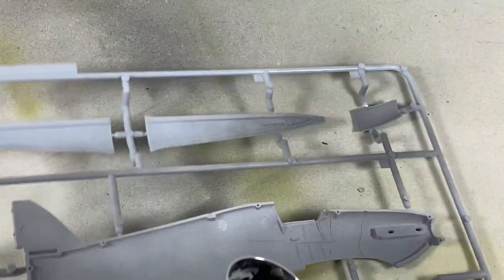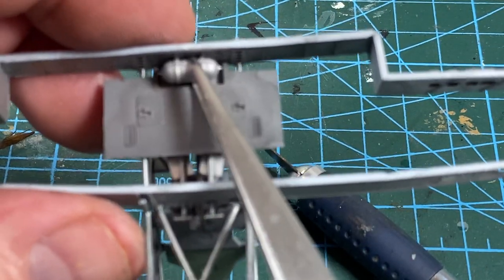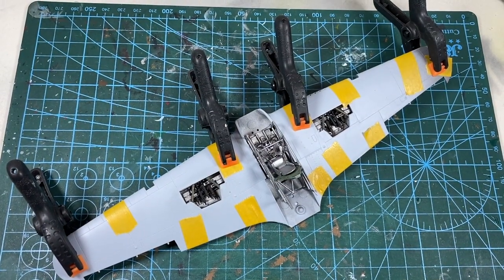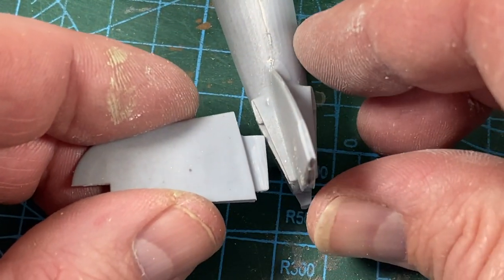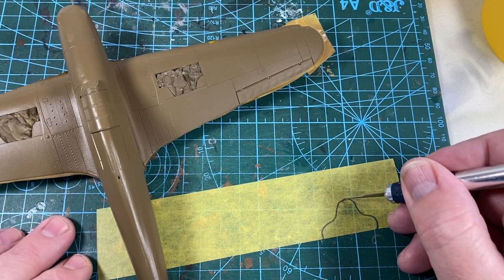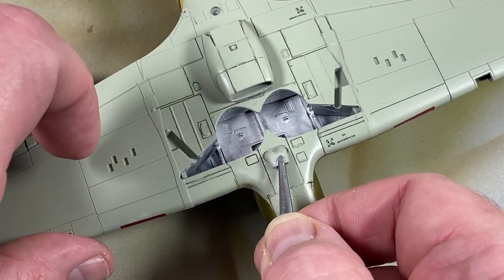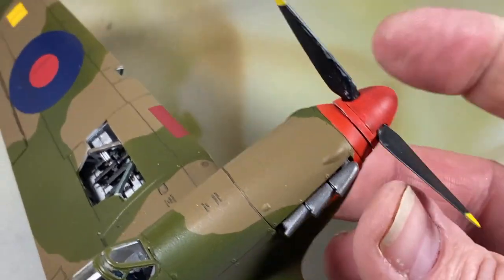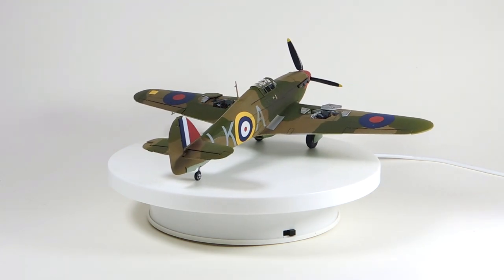Airfix Hawker Hurricane Mk.I 1/48th scale 2020 release FULL BUILD - HD 1080p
In this video I'm making the 1/48th scale Hawker Hurricane Mk.I from Airfix. Is it something you'd like to build? Have a look here and see how I built mine!

00:00 Introduction
01:55 Basic build
08:44 Painting
11:00 Detail assembly

Paints used  - Vallejo:
71.057 Black
71.062 Aluminium
71.078 Yellow RLM04
71.084 Fire Red
71.126 IDF/IAF Green
71.297 Insignia White
71.302 Sky Type S
71.315 Tyre Black
71.323 BS Dark Earth
71.324 BS Dark Green
77.721 Burnt Iron